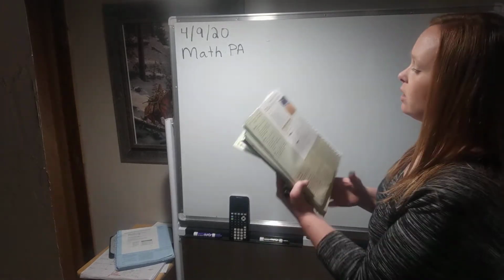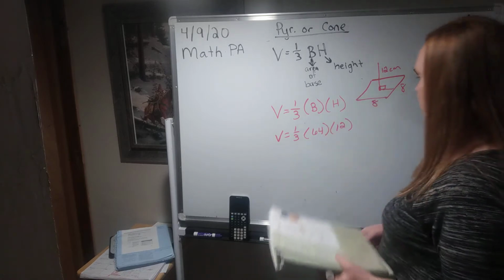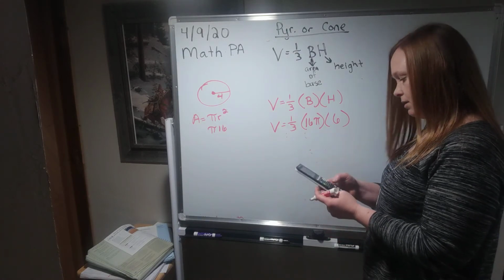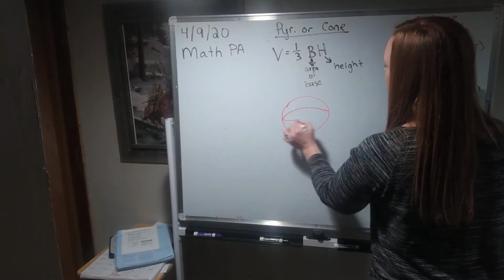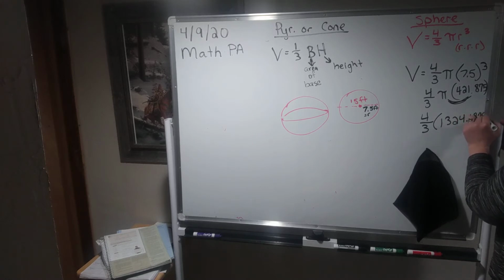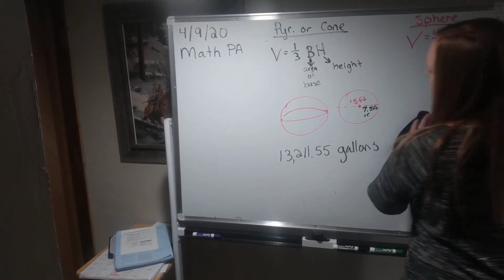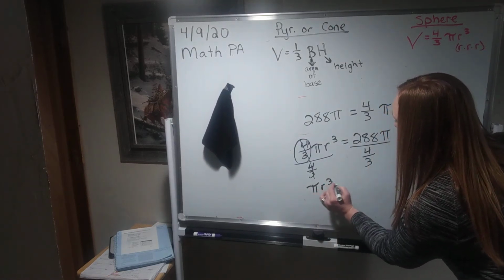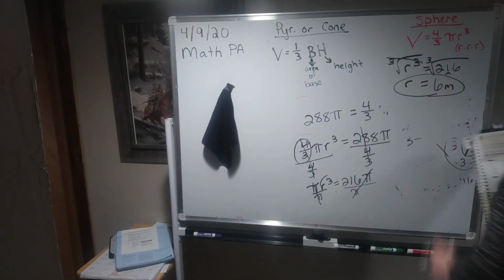4/9/20 Math PA